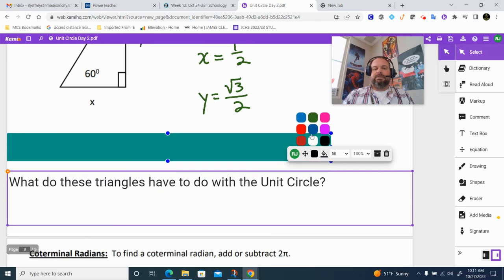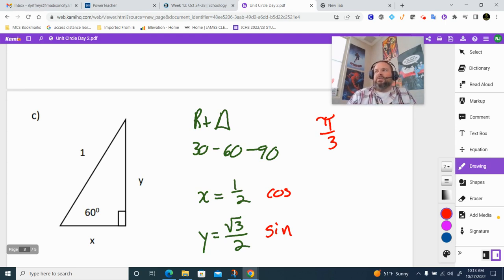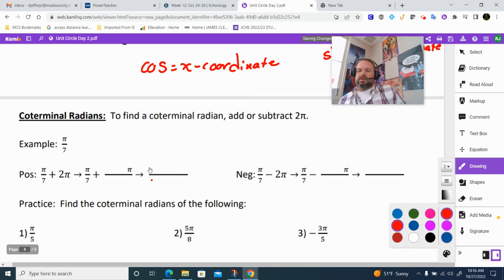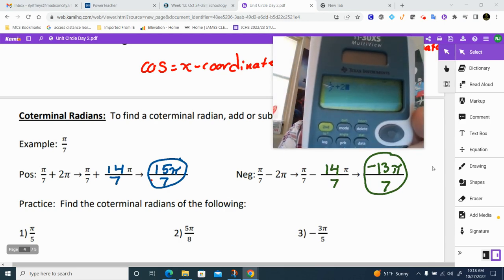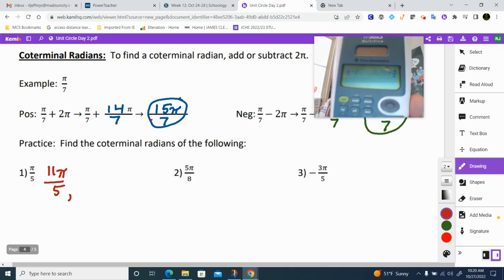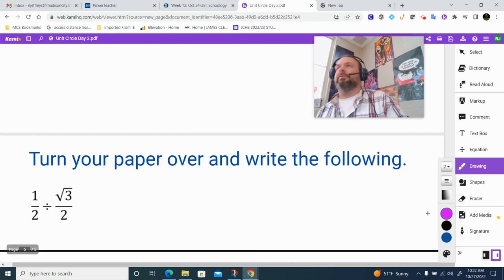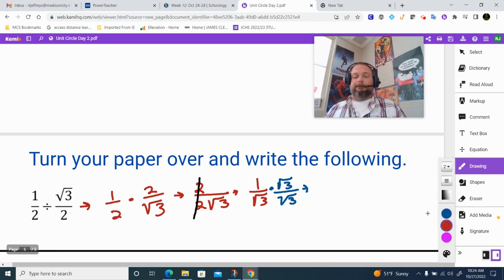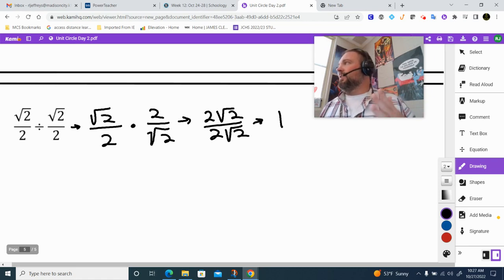Unit Circle Day 2